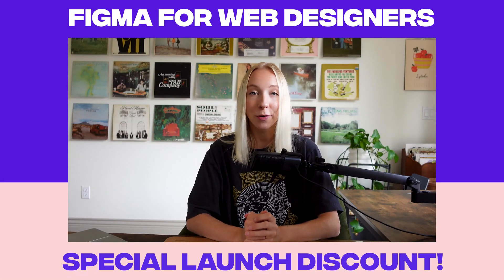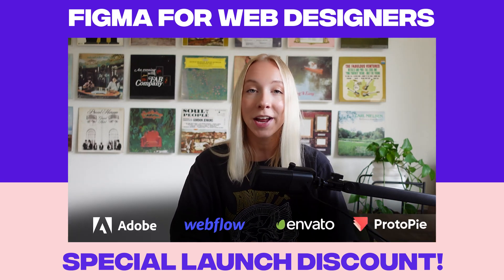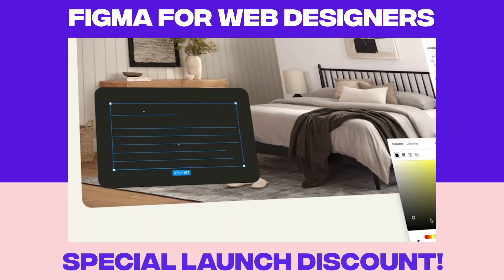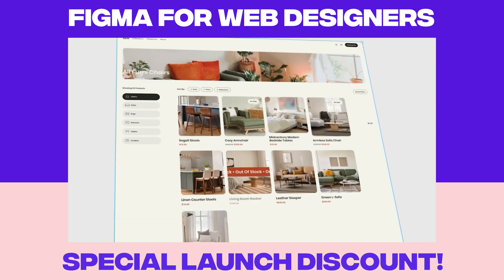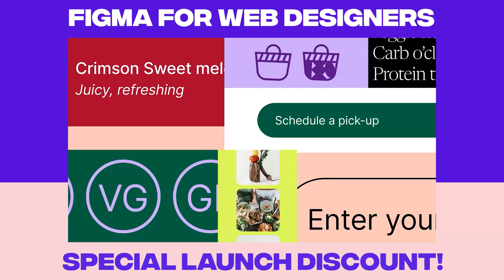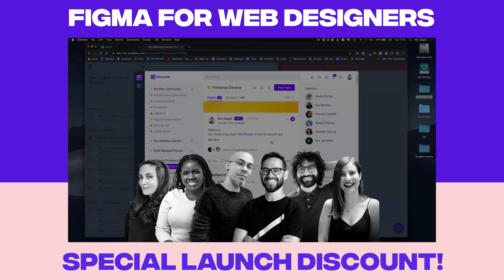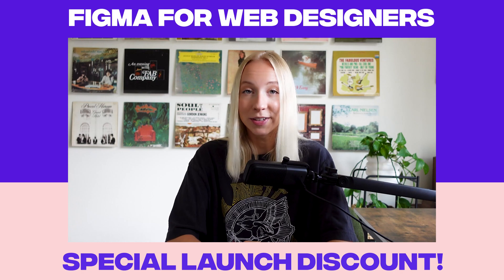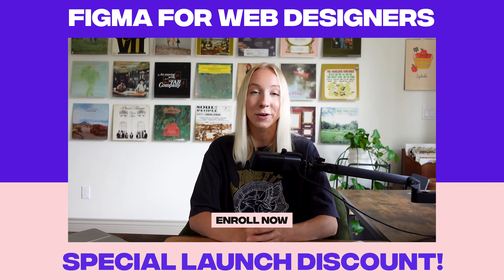Figma for Web Designers (Launch Ad #2)